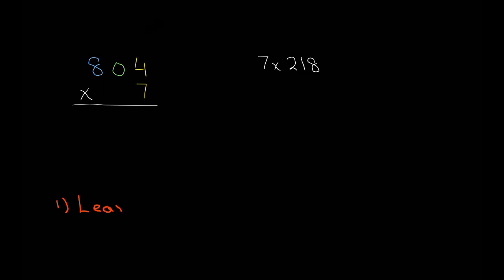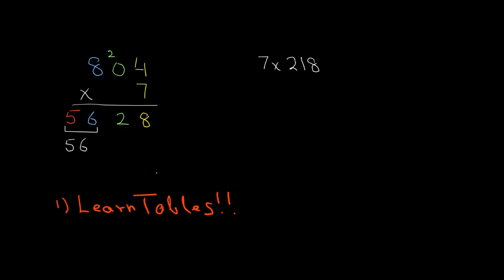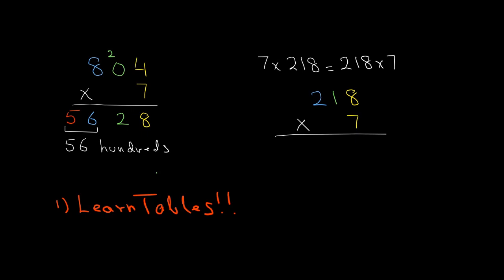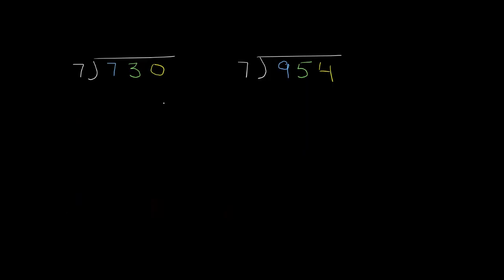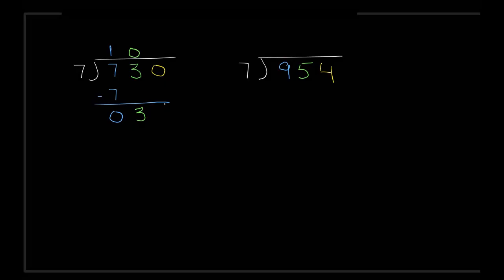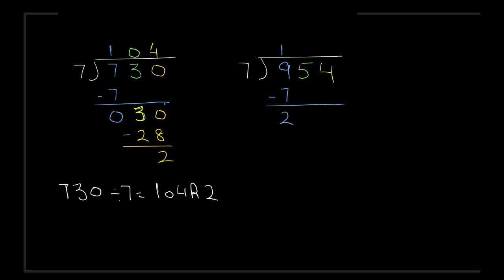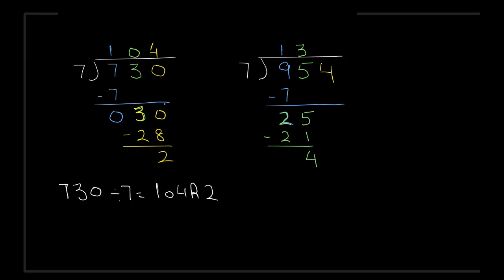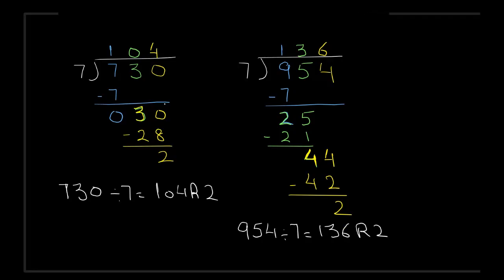04-06 Long Multiplication and Division by Seven